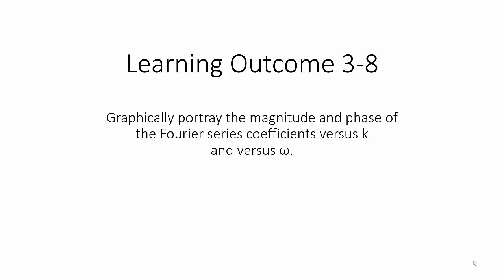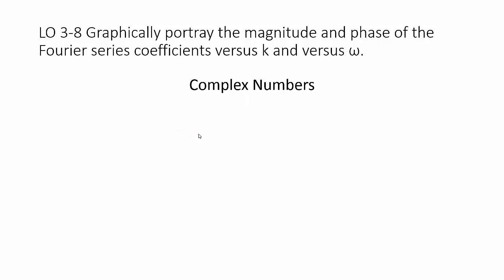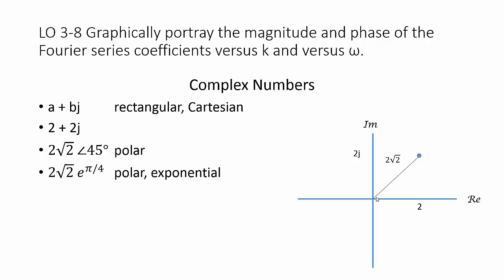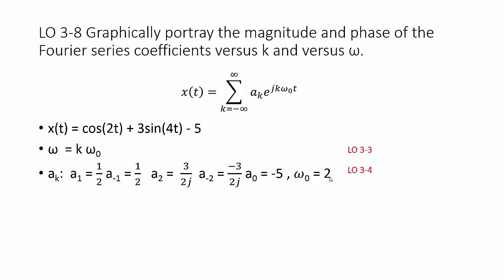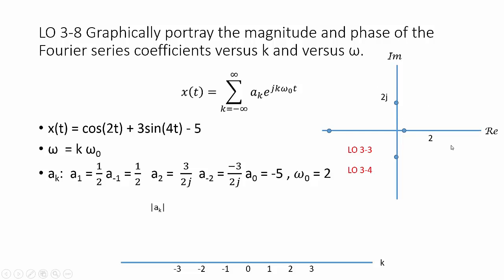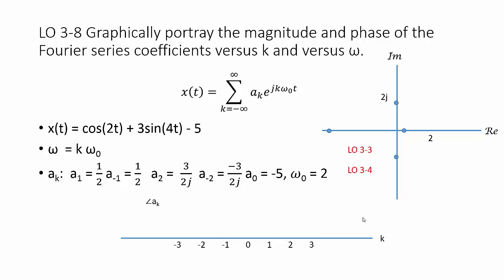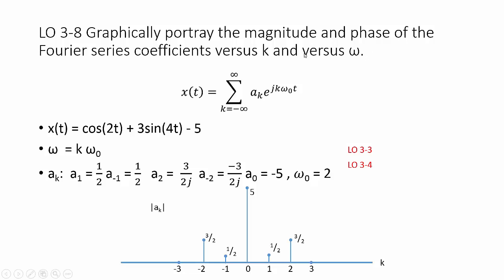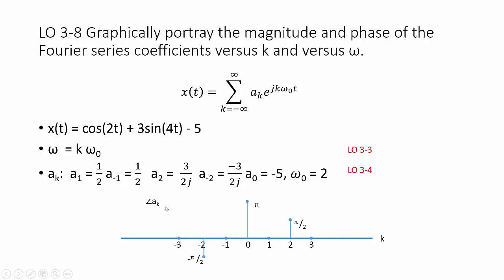LO 3-8 Graph magnitude and phase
Graphically portray the magnitude and phase of the Fourier series coefficients versus k and versus omega.